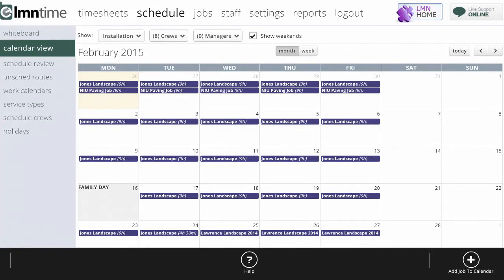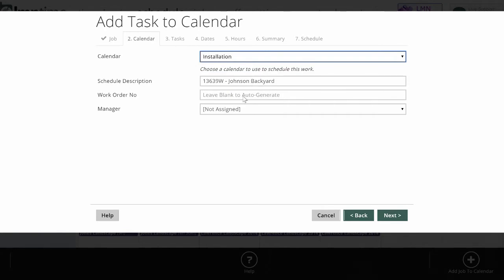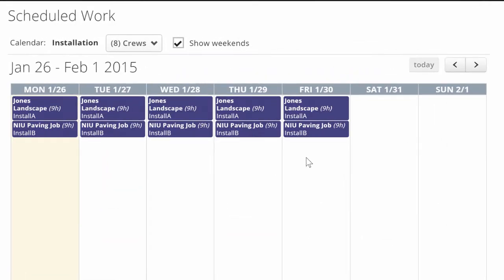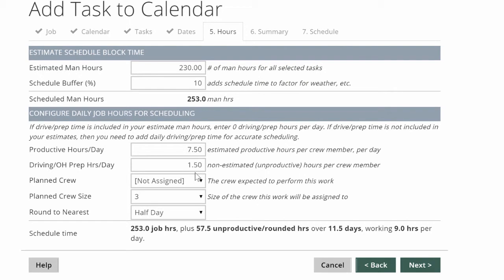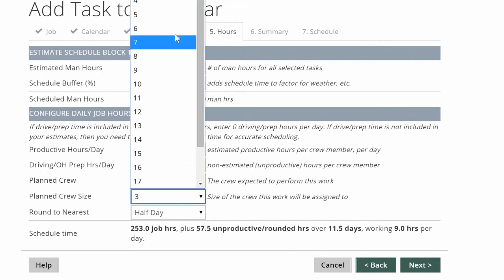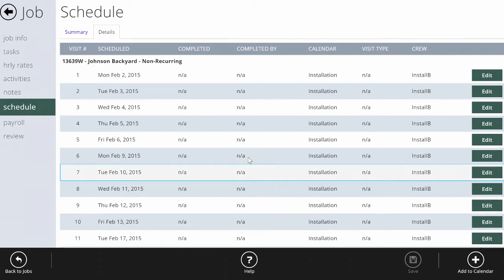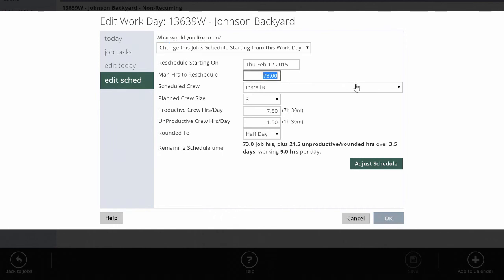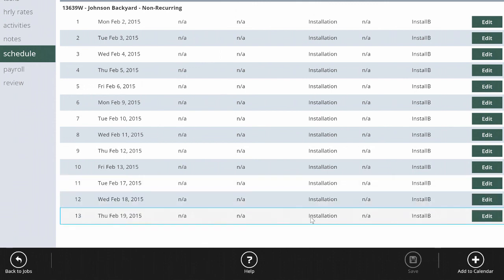Landscape Scheduling Software- Construction Scheduling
This video shows how LMN Time and scheduling software creates quick and easy-to-edit schedules for landscape construction and/or installation type work.

For more information on our landscape estimating, scheduling and timesheet software, check out